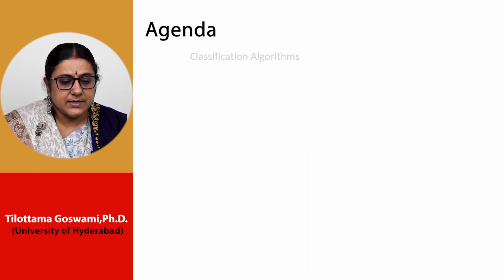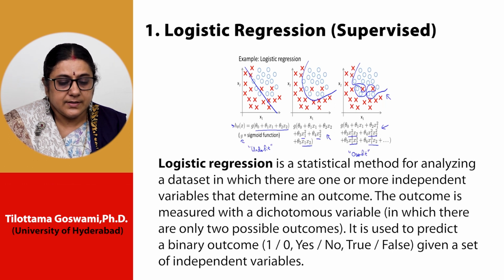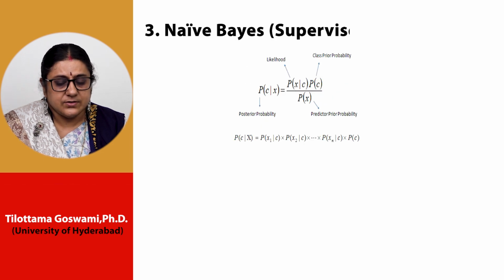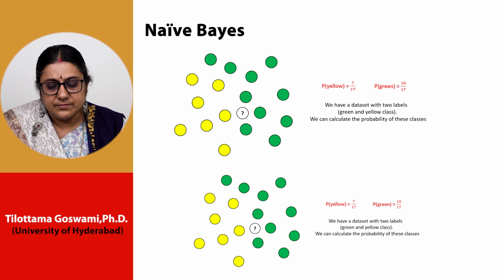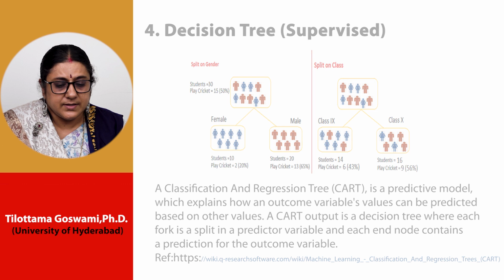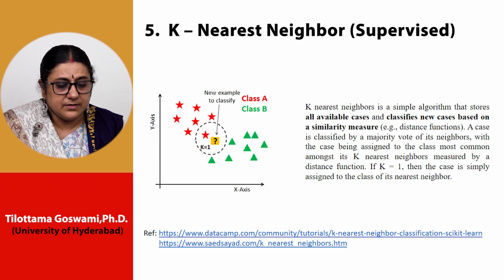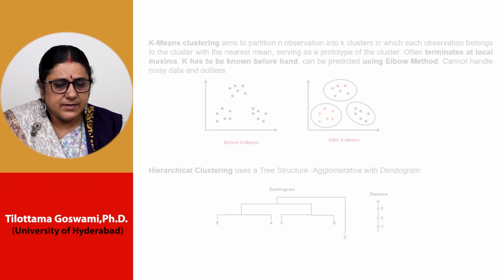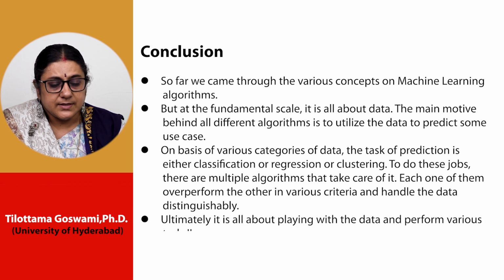ML Concepts - Classifications, regression and clustering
Dr Tilottama speaks about ML concepts, classifications, regression and clustering in this video.